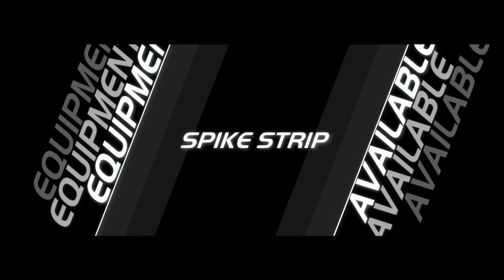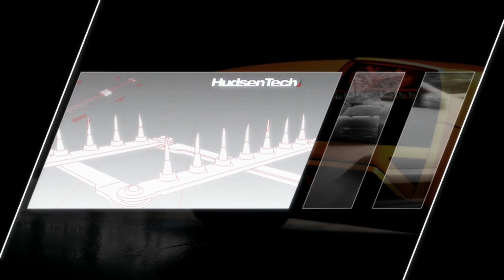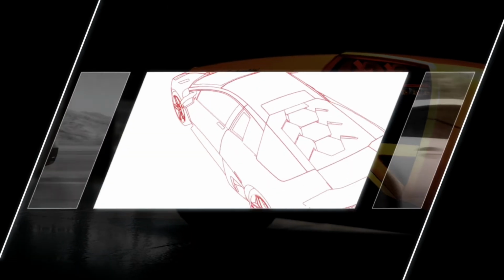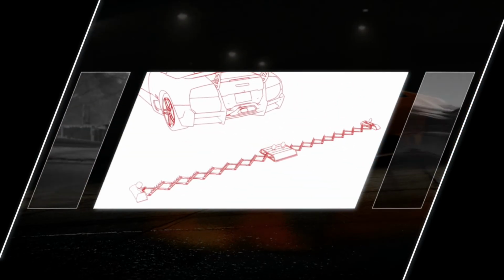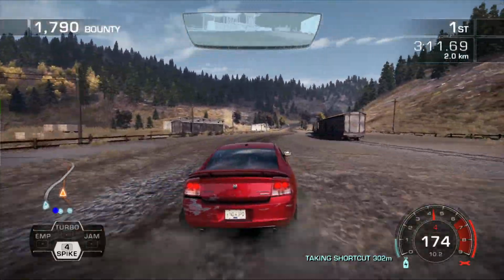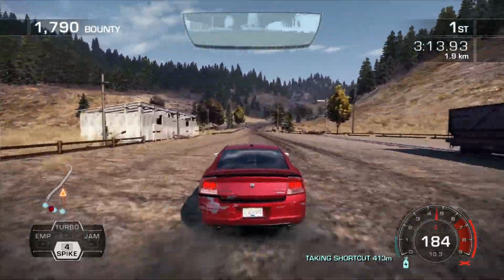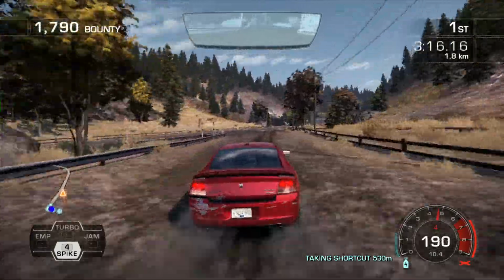NFS Hot Pursuit In 2020, Memorial Valley, Hot Pursuit Race, Dodge Charger SRT8 ,Cool graphics, Br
. Need for Speed: Hot Pursuit is a 2010 racing video game developed by Criterion Games and published by Electronic Arts for PlayStation 3, Xbox 360, Wii, Microsoft Windows, iOS, Android, webOS and Windows Phone. The Wii version was developed by Exient Entertainment. Hot Pursuit is the sixteenth Need for Speed title and was released in November 2010, with digital distribution versions released within December 2010. A remastered version, titled Need for Speed: Hot Pursuit Remastered is planned for release in November 2020 for Microsoft Windows, PlayStation 4, Xbox One and Nintendo Switch.